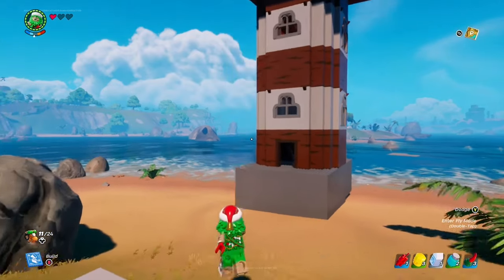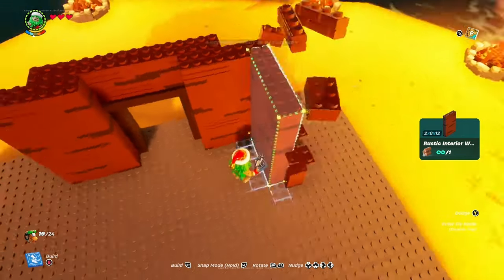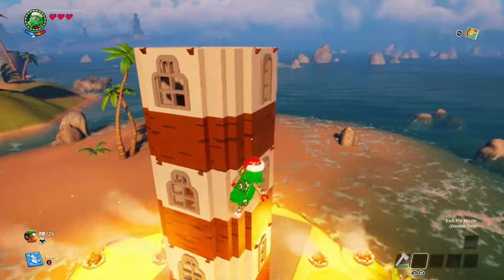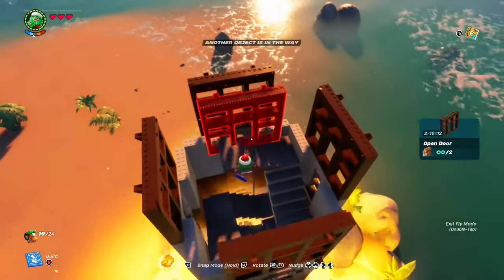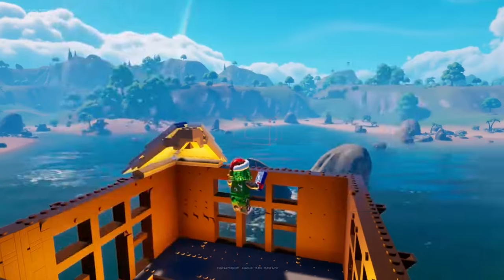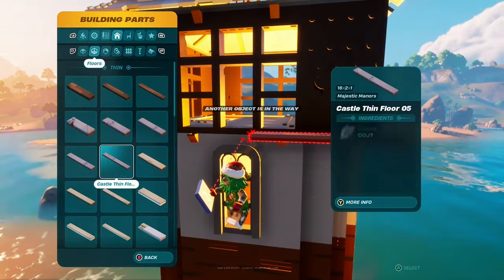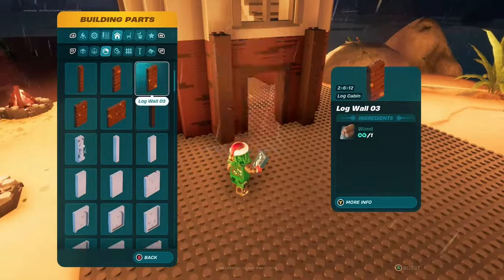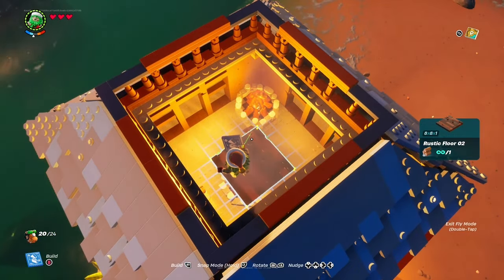How To Build a Lighthouse - Lego Fornite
🎧Music used🎧

🎙Microphone Used - JLab Talk Go USB Microphone